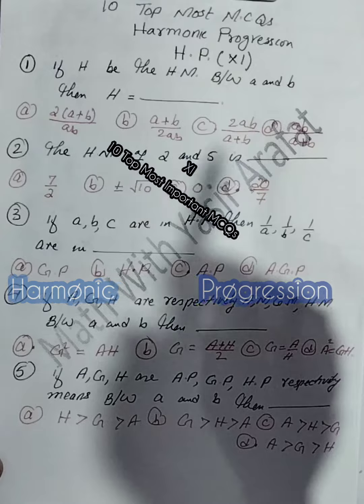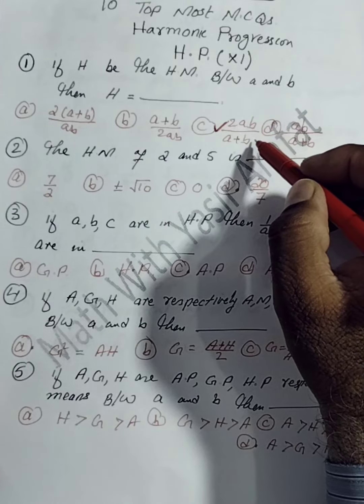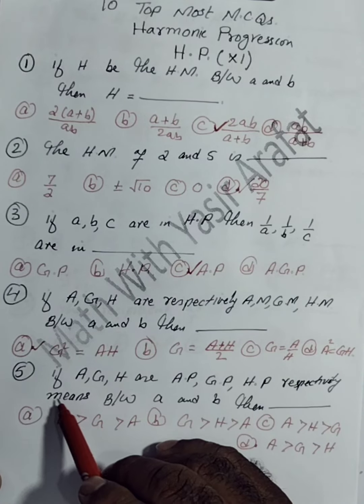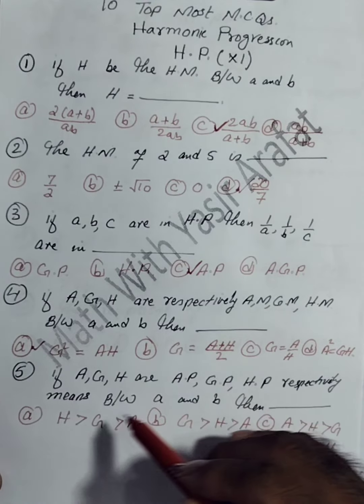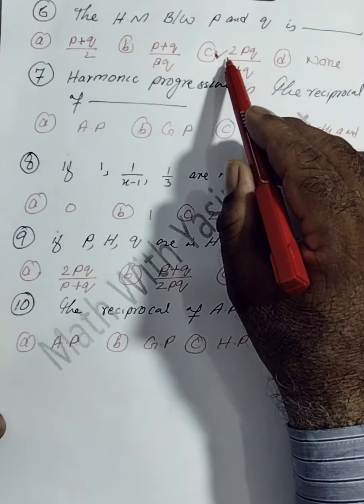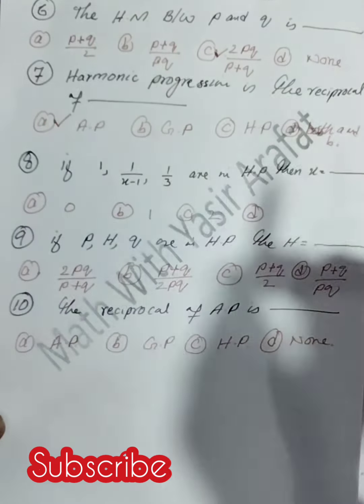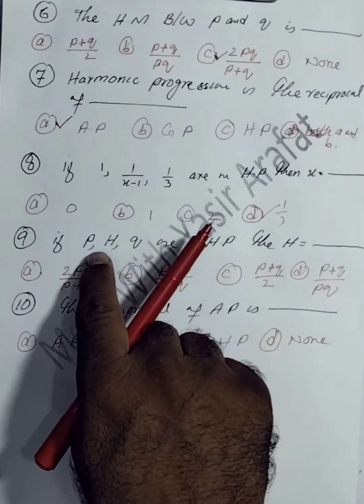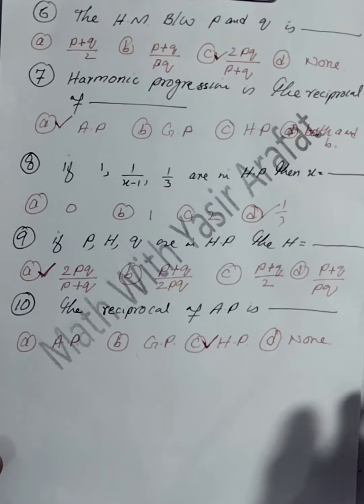Harmønic Prøgression | XI | 10 Top Most Important MCQs | English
Dear Students
Today the lecture is about Harmønic Prøgression. In this video we discussed 10 Top Most Important MCQs of class XI. This video is in English language.